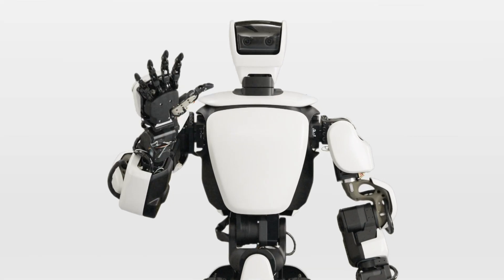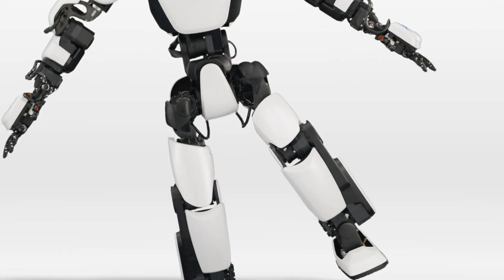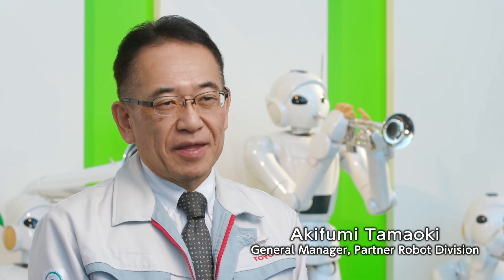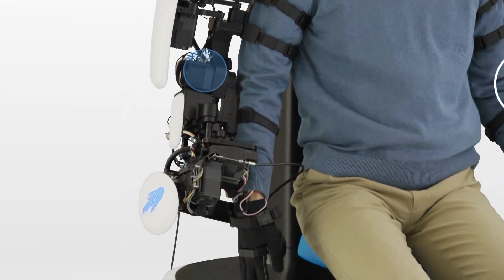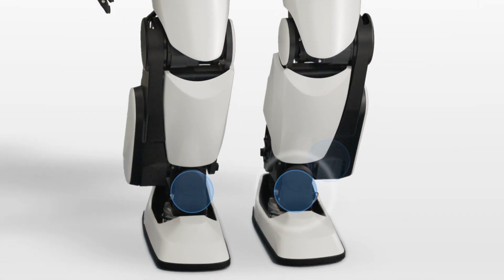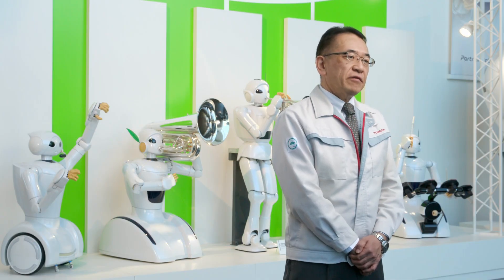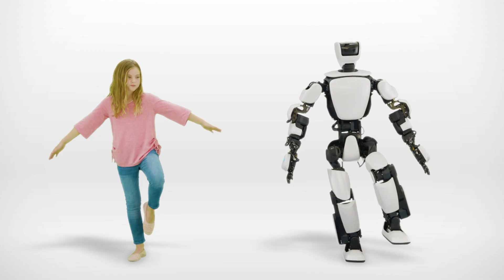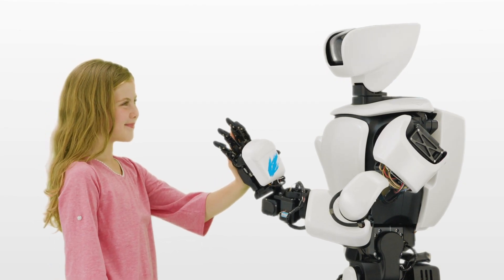Toyota's T-HR3 Humanoid Robot Uses HTC Vive for Telepresence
Toyota recently revealed T-HR3, the company’s third-generation humanoid robot. Designed primarily as an experiment to explore new technologies to make robots more physically capable, T-HR3 demonstrates a new "remote maneuvering system" that not only mirrors a user's movements to the robot, but lets them see and interact with the world through the 'eyes' and arms of the robot using a robotic exoskeleton, an HTC Vive headset, and a pair of Vive Trackers.